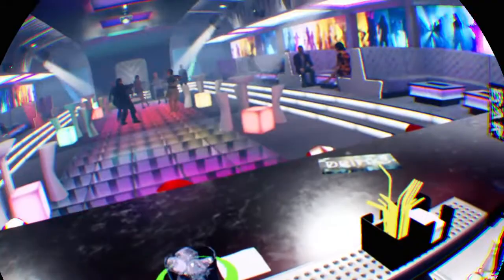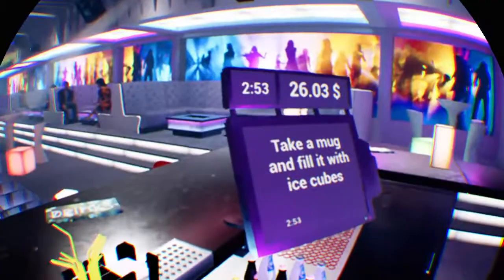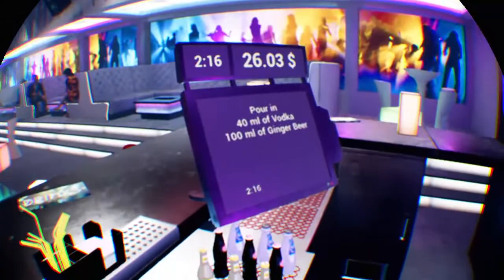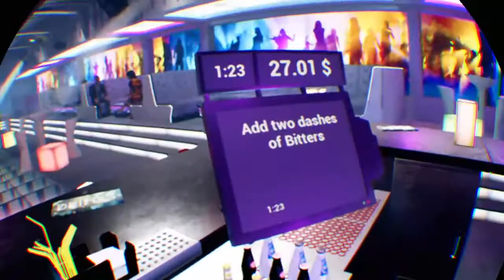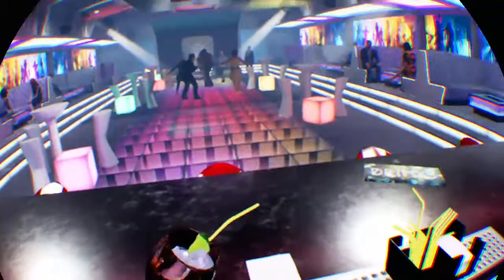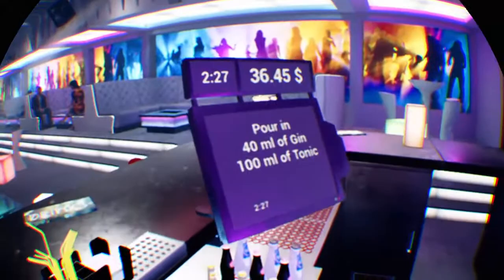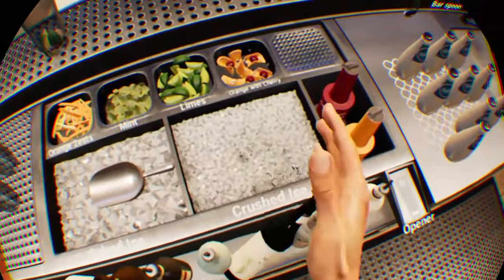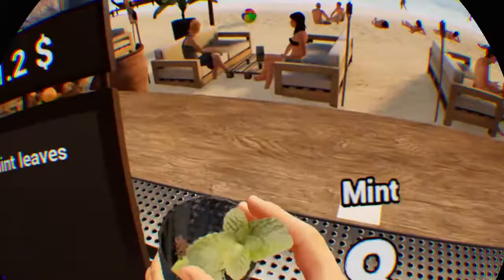Jack Spencer bartender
Bartender